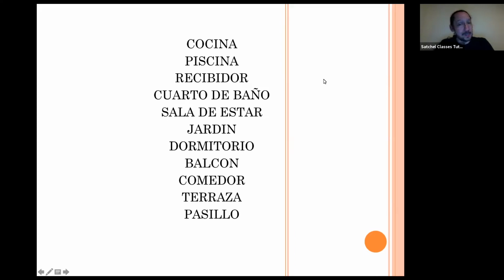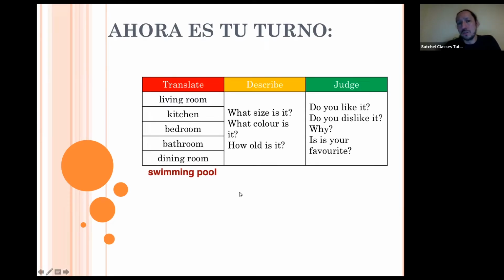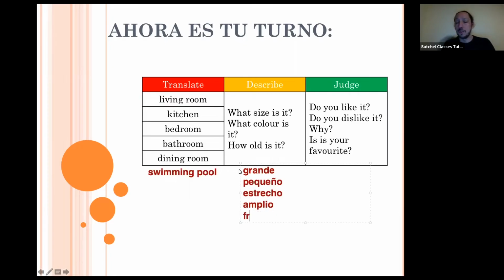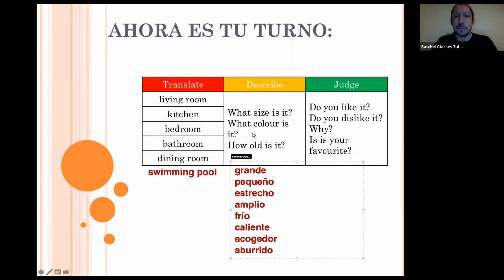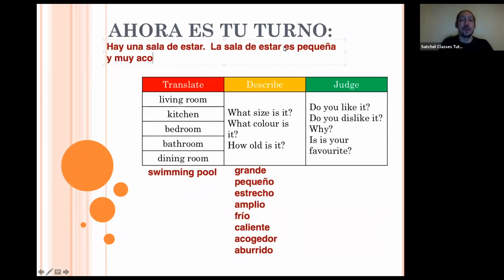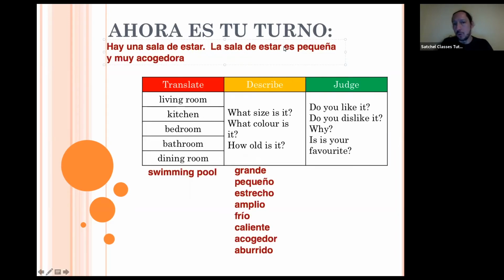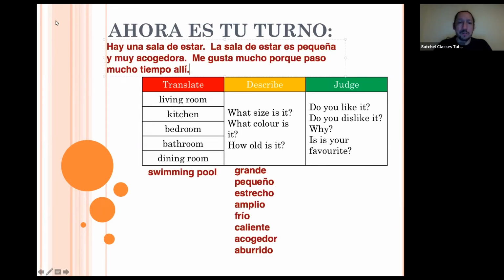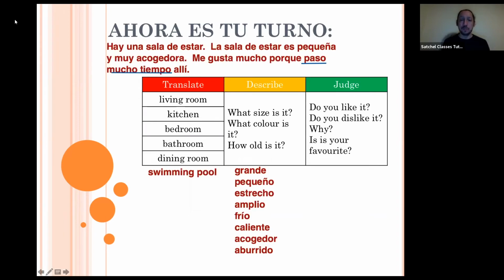Spanish Vocabulary Focus Describing 'Mi Casa' | Satchel Classes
About this class:
Like what you see? Access all of our free classes here:

To ramp up your vocabulary, this class focuses on all things in the home. In this lesson, students will learn how to describe their house, the names of the rooms in their house and will be able to use simple adjectives to describe size and colour. Students will use the structure ‘Mi habitacion favorita’ to show which room is our favourite. This class is aimed at students in Years 7 and 8 but is a concept that all students studying Spanish can benefit from reviewing!